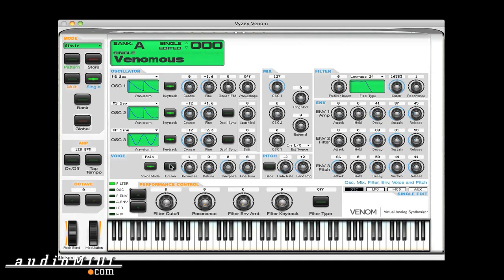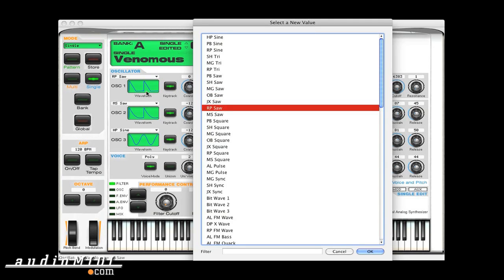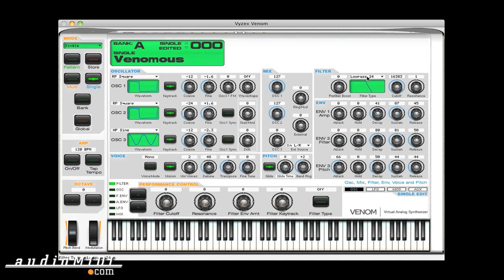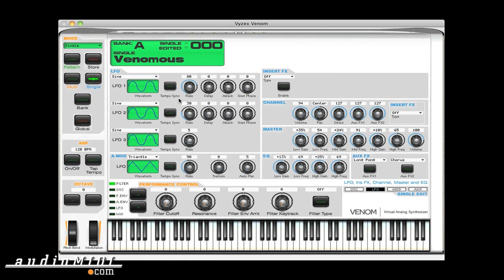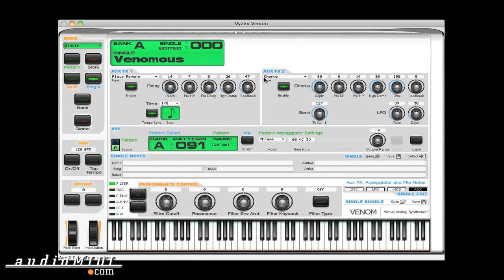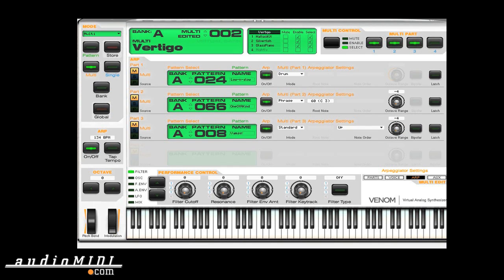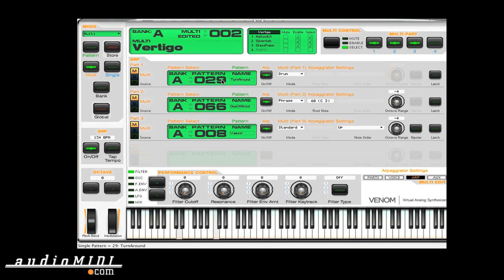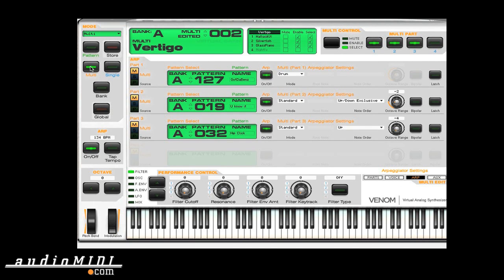audioMIDI.com Presents The M-Audio Venom, Part Two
Synth expert Mitchell Sigman talks about M-Audio's new Venom virtual analog synth with integrated audio interface.